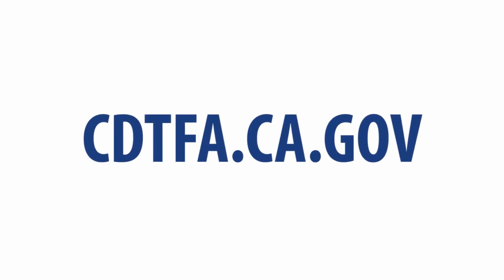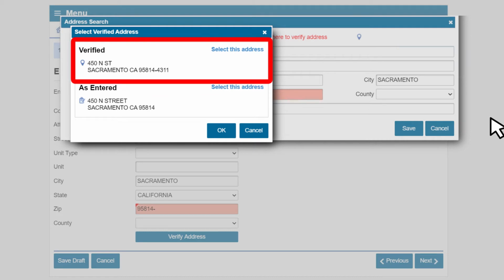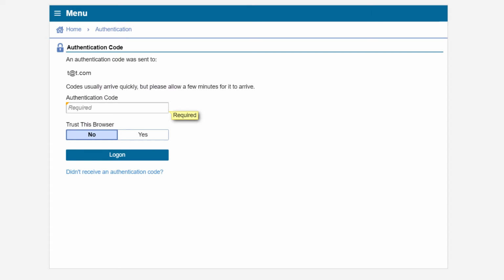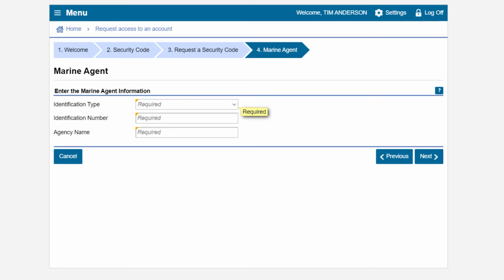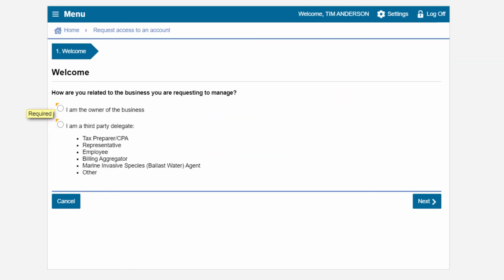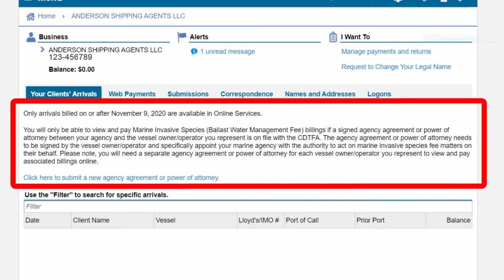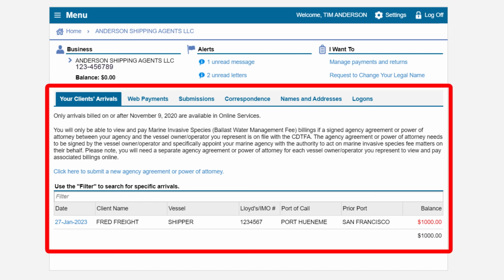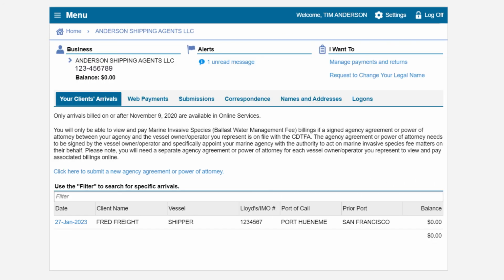How To Login and Make a Fee Payment as an Marine Invasive Species MIS (Ballast Water) Fee Agent